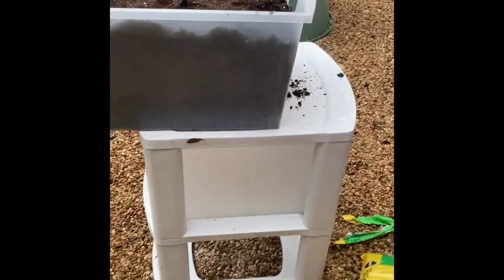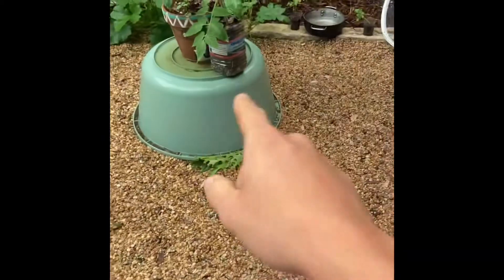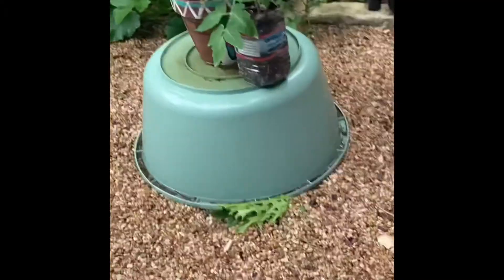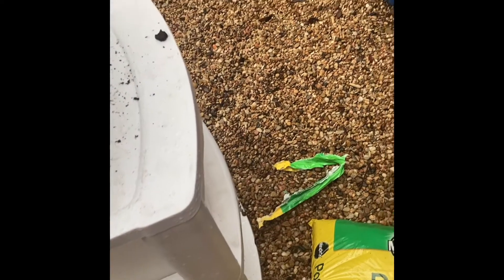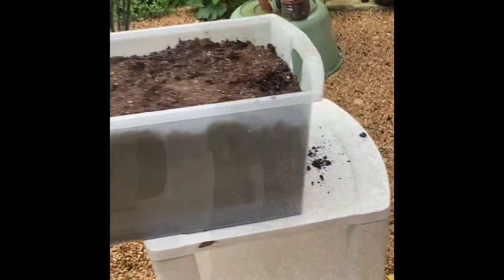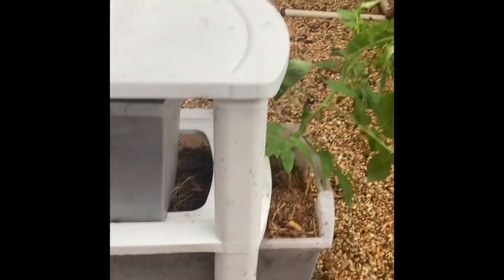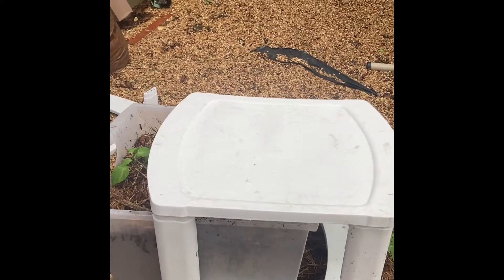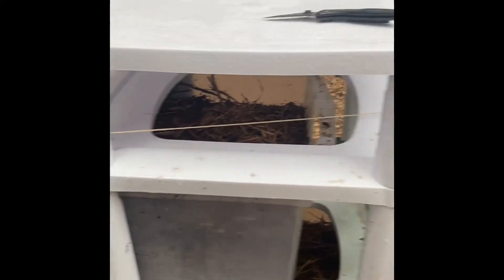Gardening With my Neighbor’s Old Filing Cabinet (Super Easy and Fast)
Check me out fool
@gino.isawesome on ig